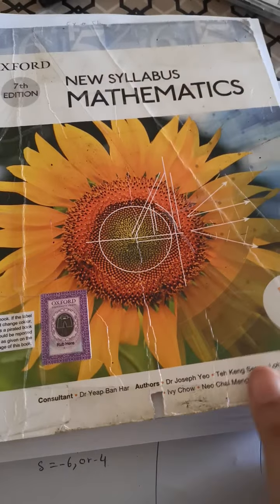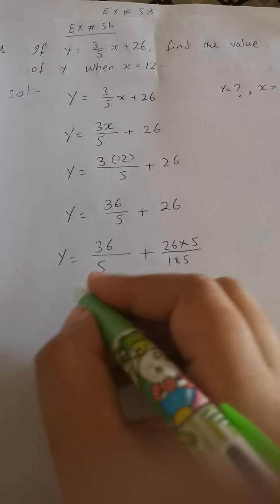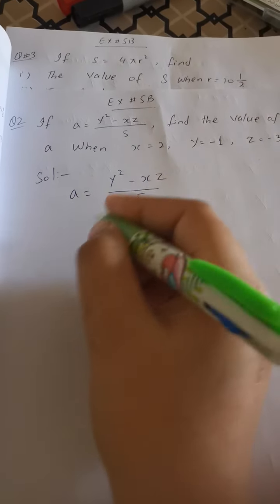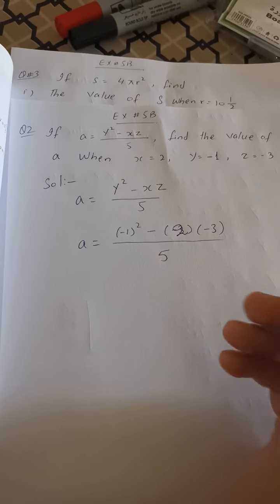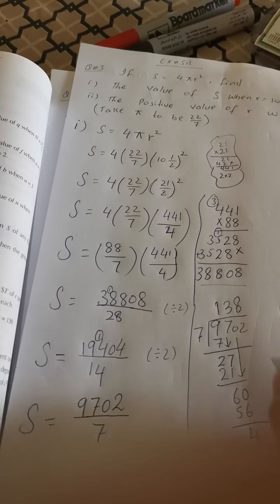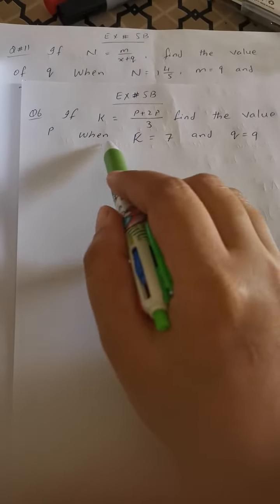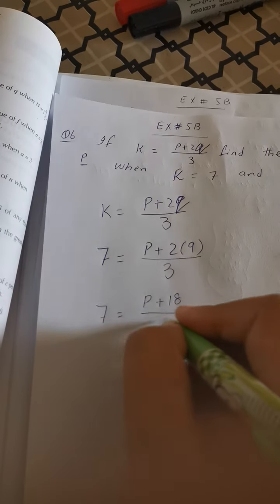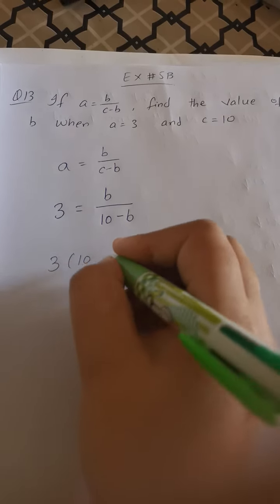ex#5b Gr6 Oxford book 1 mathematics 7th edition